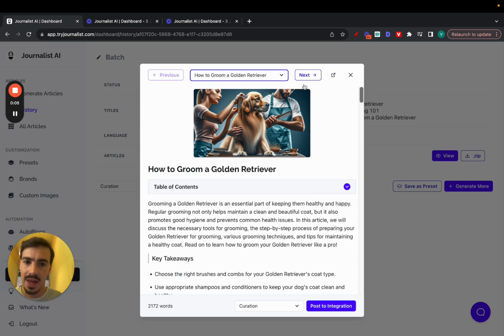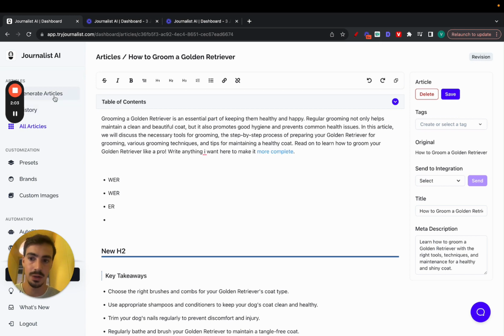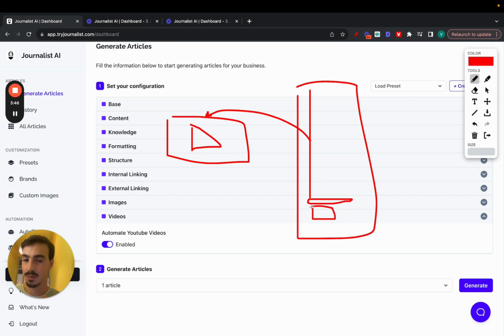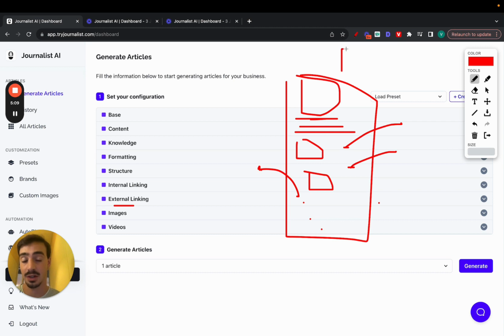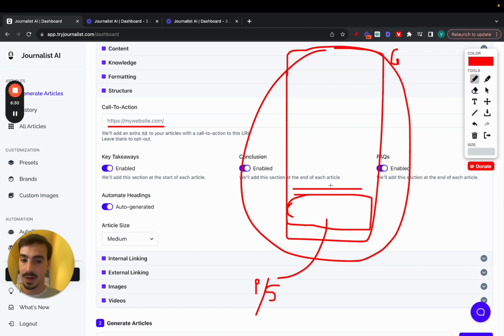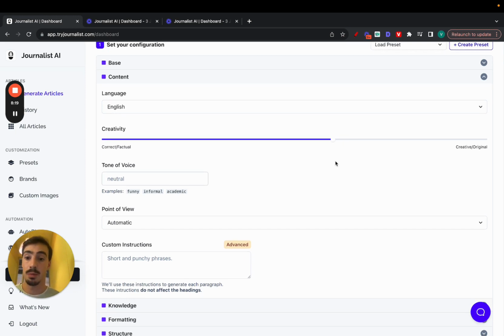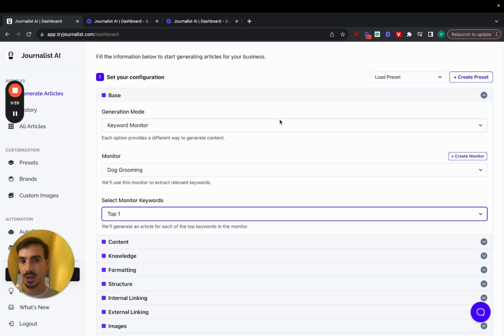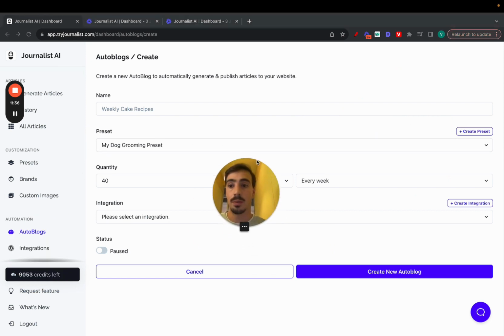How to Humanize AI Written Articles for SEO (Full 2024 Tutorial)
. In this video I go over how you can leverage AI SEO generation tools to add a "human touch" to your AI-generated articles.

This is done using a tool called "Journalist AI".

By adding human editing to the AI generated content you're able to have more control over the output.

Whether you want to add more images, change images, add/change videos, replace or add internal/external links, add more context to certain paragraphs, or even change things around, you can do so with this AI content editor.

If you want to rank your site on search engines, you need to leverage AI tools to better your SEO efforts.

For more SEO tutorials see @VascoSEOtips @semrush and @AhrefsCom

Humanize AI Text - Best AI Humanizer
Free AI-to-Human Text Converter
Bypass AI Detection
Get 100% Human Score on AI Articles
Rewrite AI Content to Make it Sound Human
Undetectable AI: AI Detector & AI Humanizer
Convert AI To Human Text Now